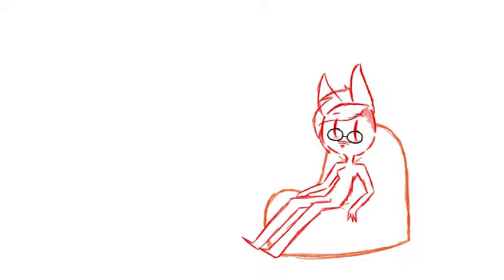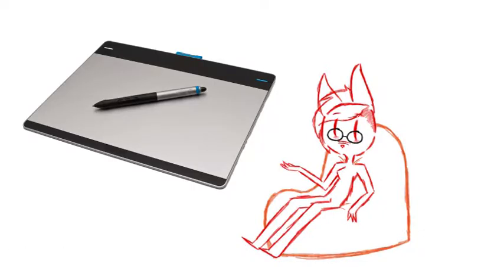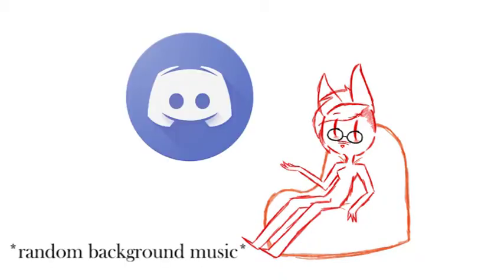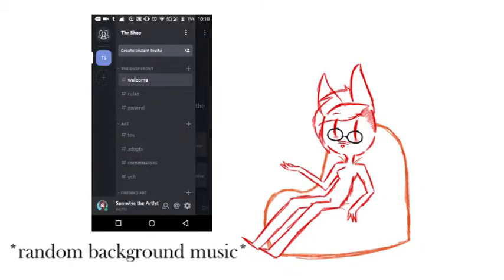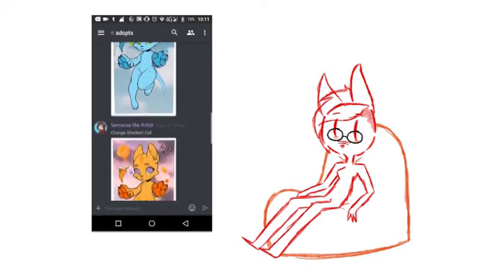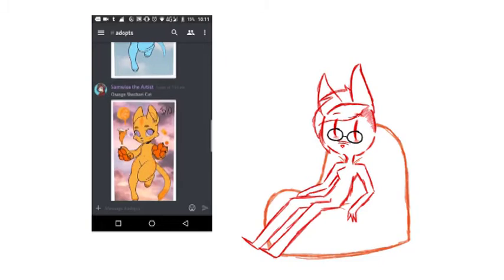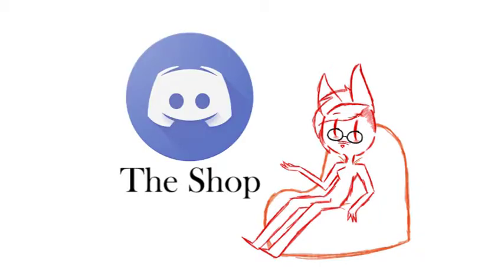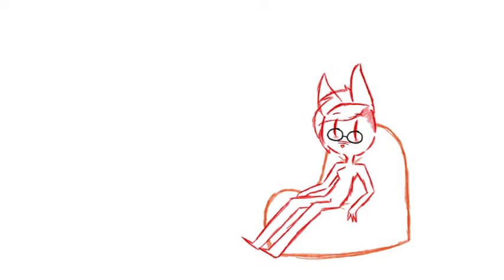The Shop is now Open (ARCHIVED)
The Shop is now Open!! Come check it out!

You can find The Shop right here!

Also, don't forget that traditional commissions are open, so if you're interested, come check those out! Prices available in The Shop!

►Music: Random music bits in the background, I'm really sorry about that! I don't know why or how that happened.